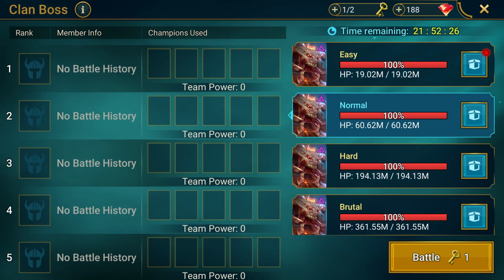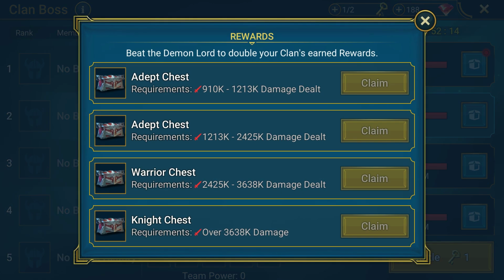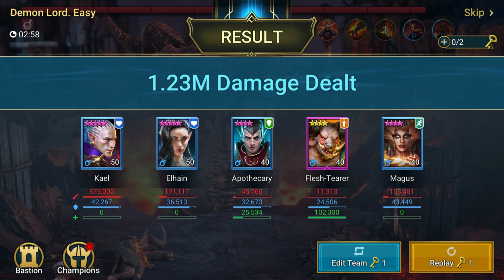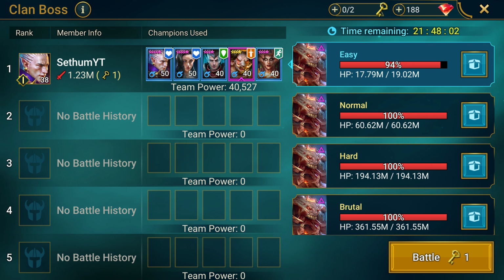RAID SHADOW LEGENDS CLAN BOSS - WHEN YOU SHOULD START FARMING THE CLAN BOSS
In this "Raid Shadow Legends Clan Boss" beginners guide I will be talking about when you should consider farming the Clan Boss and the benefits of farming the Clan Boss early in the game.